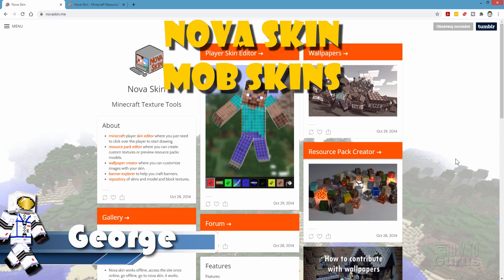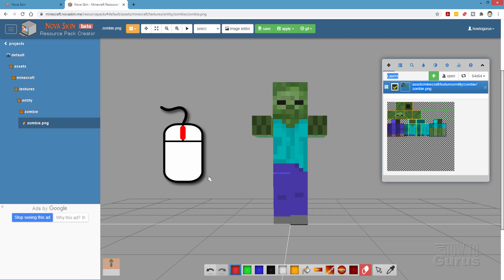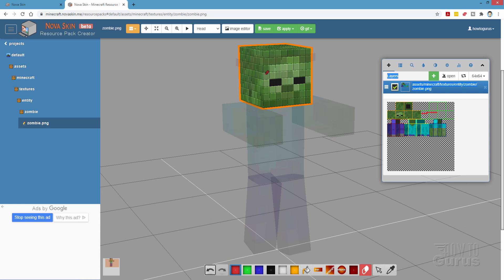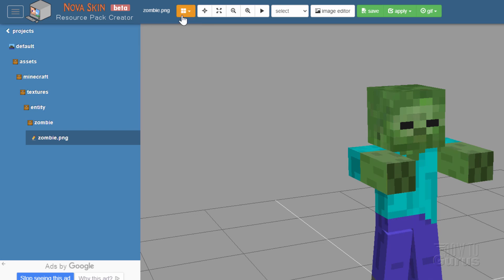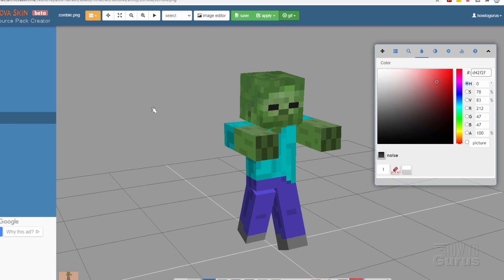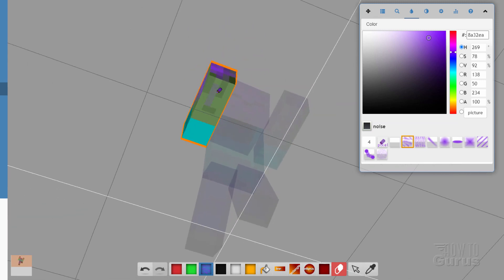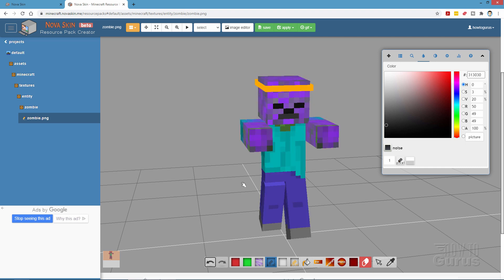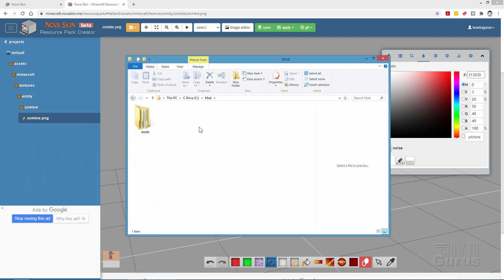How You Can Make Custom Mobs with a Minecraft Java Nova Skin Texture Pack Tutorial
Minecraft Nova Skin Tutorial make custom mob skins easily. You can change the look of Minecraft Mobs with the Nova Skin Resource Pack Creator. Time to get a new look to the mob skin with a new custom texture pack and a bit of repainting in Nova Skin. Using the Minecraft Nova Skin Editor you can paint directly on a 3D mob to change the look. Then add your Nova Skin mob creation to a Minecraft resource pack to add into the game. Using a Nova Skin texture pack you can upgrade the look of your mobs just the way you want them.

00:00 Minecraft Resource Pack Creator
00:18 The Resource Pack Creator
00:47 Where to find the Mob skins
01:15 Opening the Zombie skin
01:38 Adjust the view
02:12 Selecting individual body parts
02:47 Seeing the Overlay
03:48 Using the Eraser
04:03 The painting tools
04:41 The Color Picker Panel
05:14 The top menu
06:26 Painting on the Model Head
08:13 Painting the Eyes
08:24 Painting the Arms
09:00 Painting on the Head Overlay
10:16 Save the skin file
10:34 Make a working file folder
10:58 Make the folders
11:32 Move the skin to the right folder
12:00 Getting pack.mcmeta and pack.png
12:42 Show the file name extensions
12:54 Copy the .jar to working folder
13:10 Open the .jar file
13:34 Copy the pack.mcmeta and pack.png
14:02 Edit pack.mcmeta in Notepad++
14:25 About pack.png
14:46 Zip up the files
15:02 Put the pack in the resourcepack folder
15:26 Activate the new pack
16:40 Like Share Subscribe